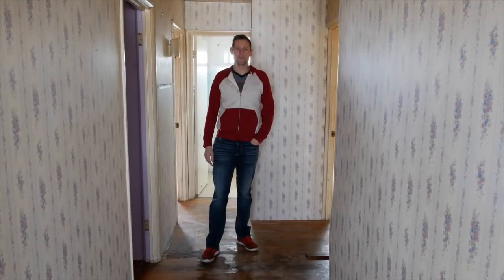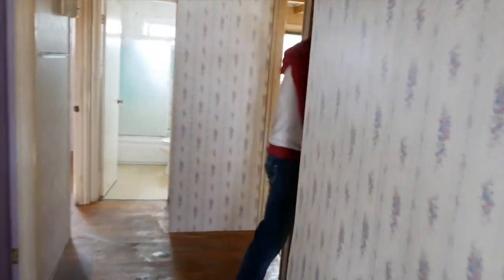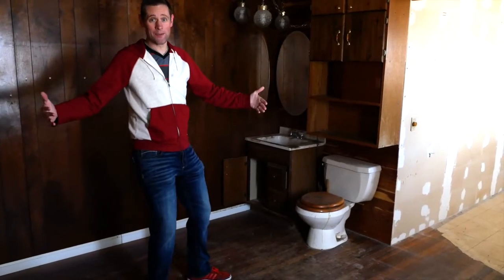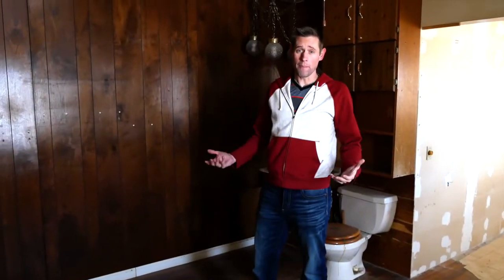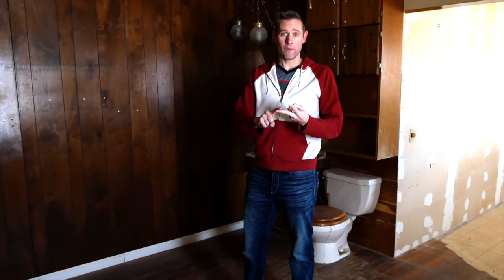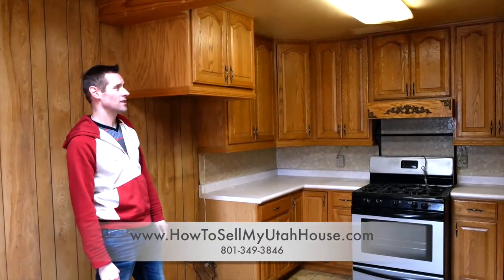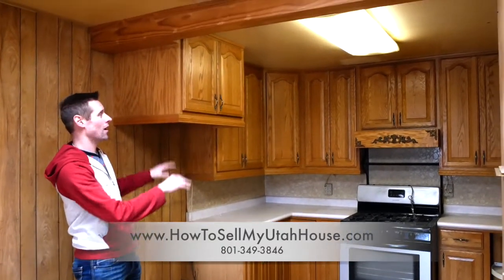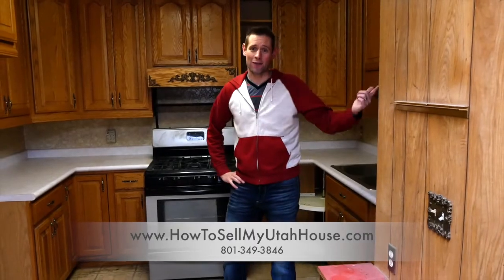How We Helped A Family With A Rough House (How To Sell A House Fast)(We Buy Houses)Salt Lake City